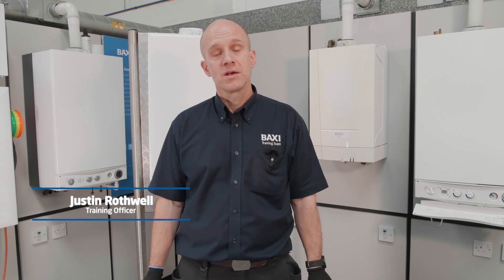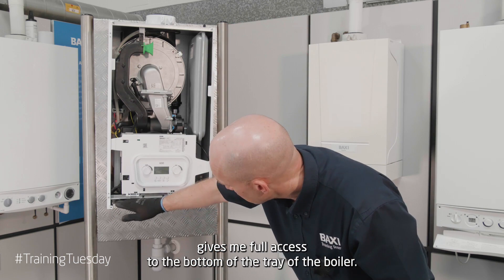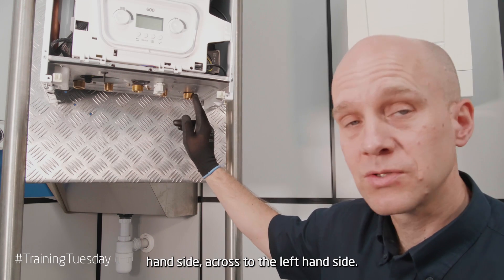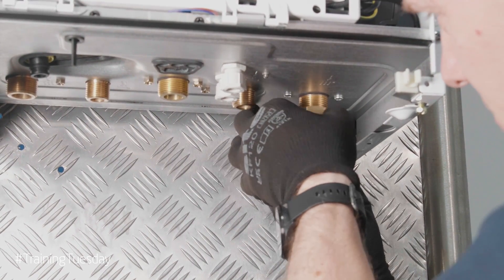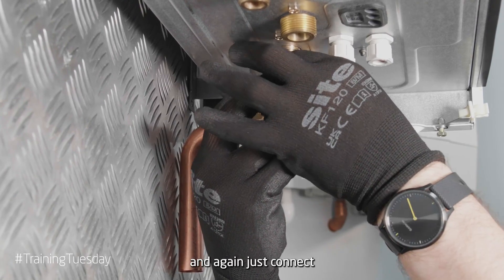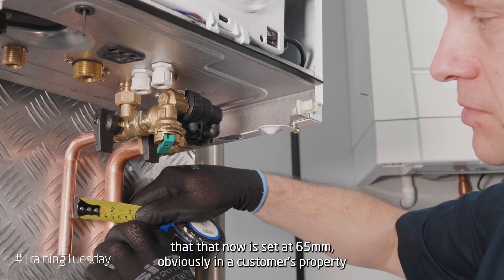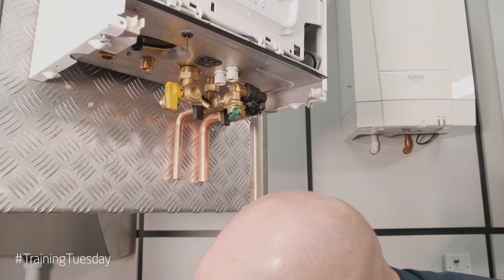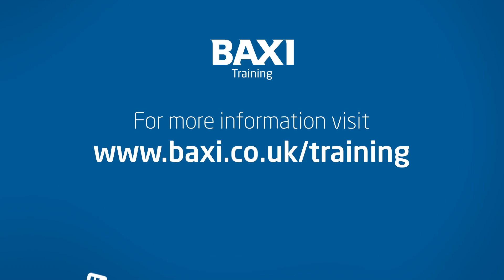How to access the pipework on the Baxi 600/800 Combi 2 Boiler range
In this edition of Training Tuesday, Baxi trainer Justin shows you how to access the pipework on the Baxi 800/600 Combi 2 boiler range.

For more information on the Baxi 800/600 Combi and System 2 range (launched May 2023), head